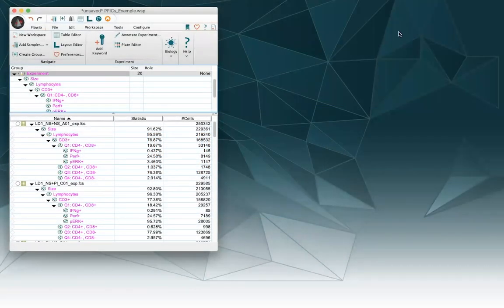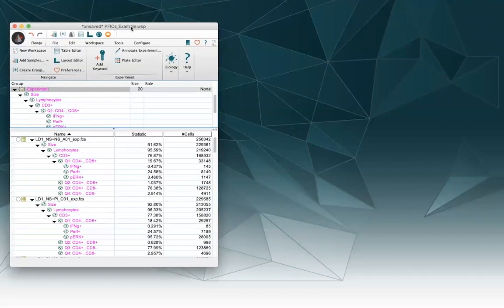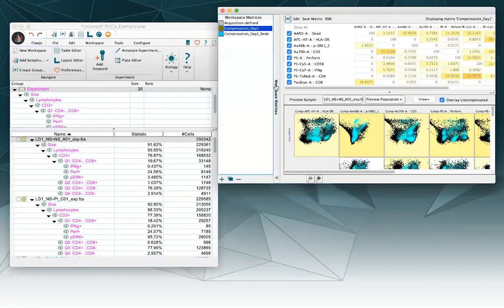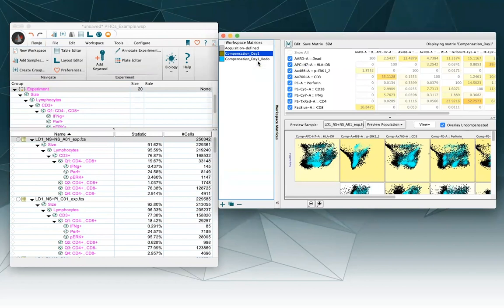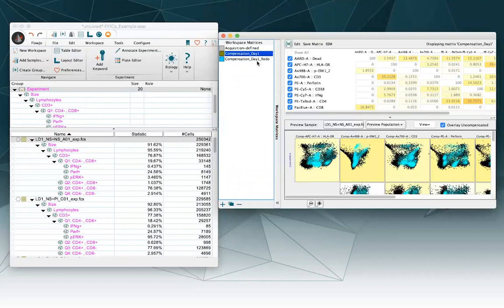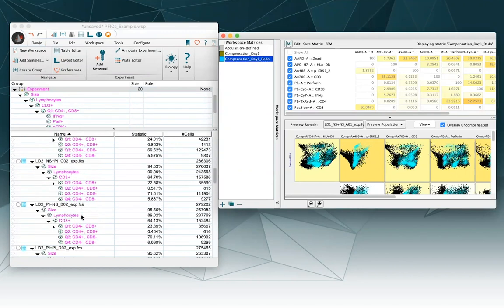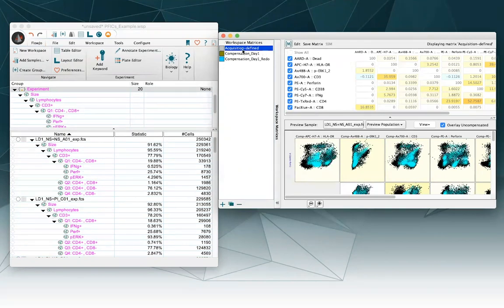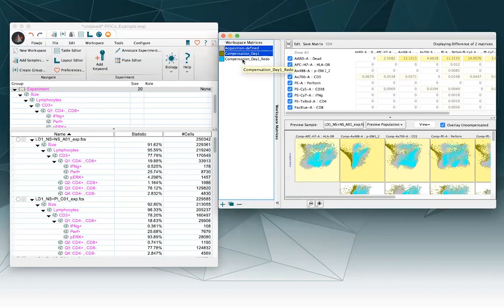Applying Compensation Matrix in FlowJo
Create new, apply old, or compare different matrices. The compensation matrix is represented by the grid to the left of the sample name.